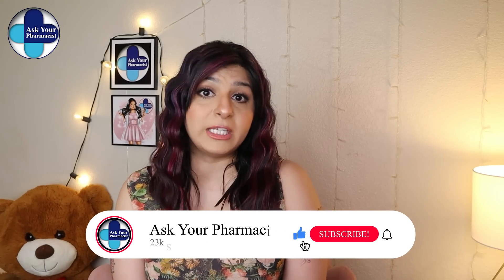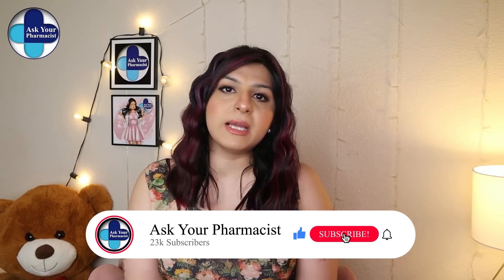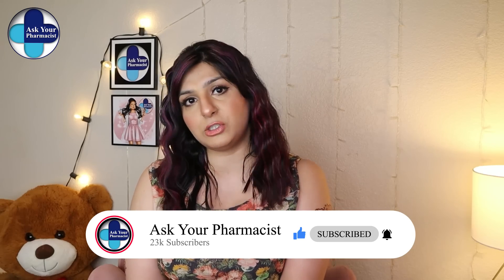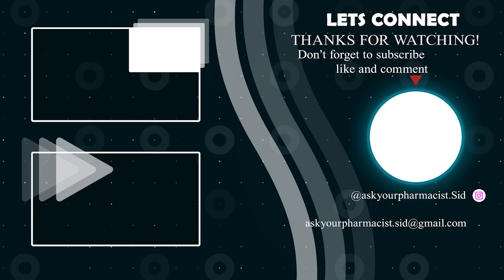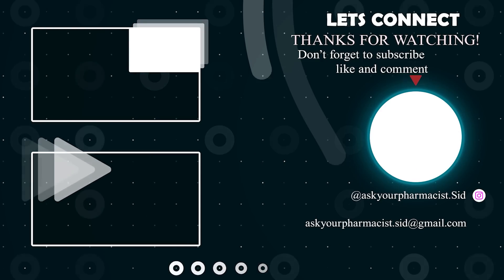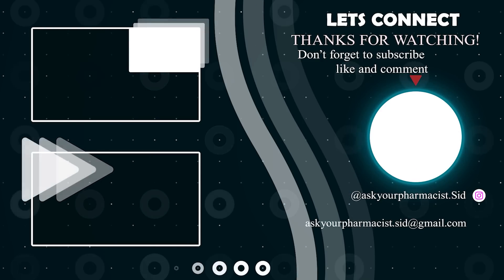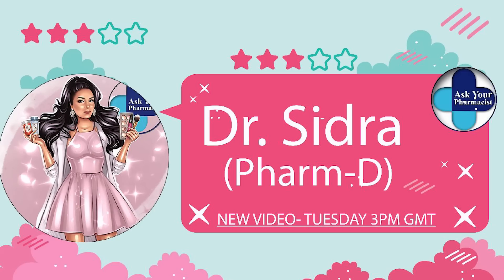How to remove blackheads | How to get rid of blackheads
Use these tips and get rid of blackheads and whiteheads at the comfort of your home!